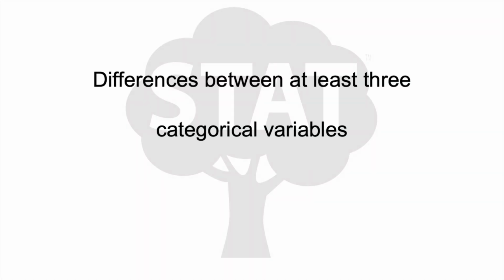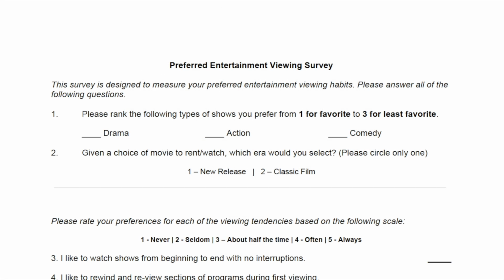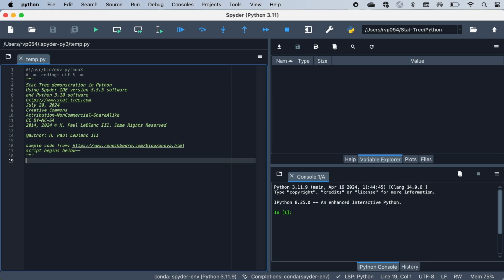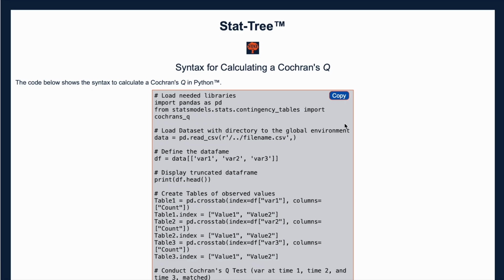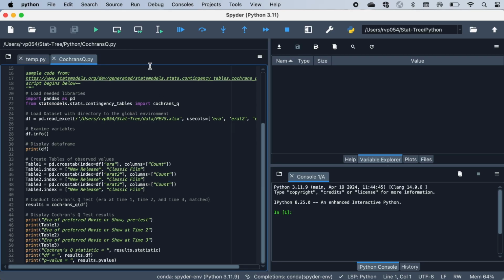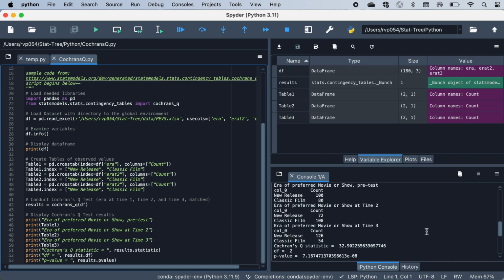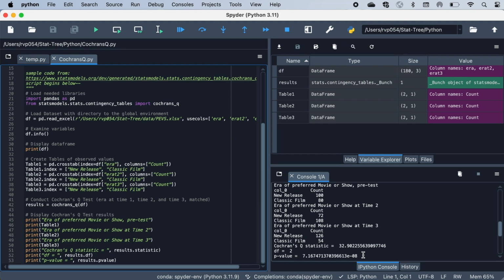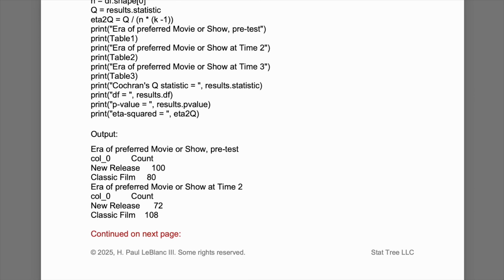Cochran's Q using Python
How to conduct a Cochran's Q in Python.

Cochran's Q tests are utilized for comparison of more than two categorical variables, similar to the Repeated Measures ANOVA. This video demonstrates what type of variables are relevant for the Cochran's Q test using a dataset derived from a survey instrument. The survey instrument is presented showing the items measuring the variables for the test. The dataset is shown within the statistical program being used for the test. The procedures for test are demonstrated. The output for the test is described.

Chapters:

0:00 Statistical test name and description
0:23 Variable types and number
0:32 Survey instrument description for variable measurement and sample items
0:58 Conducting the statistical test
1:31 Examining the results of the statistical test
2:22 Where to find sample output